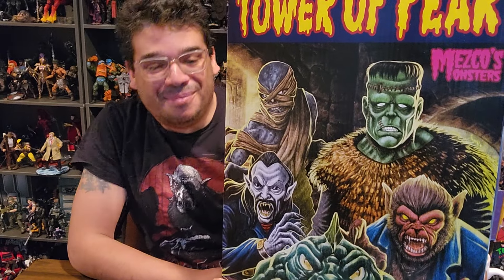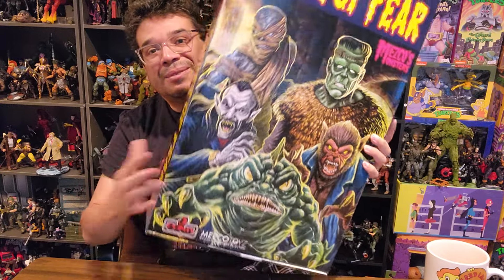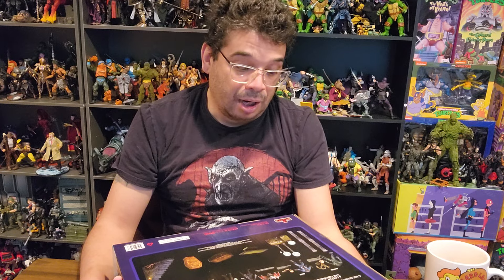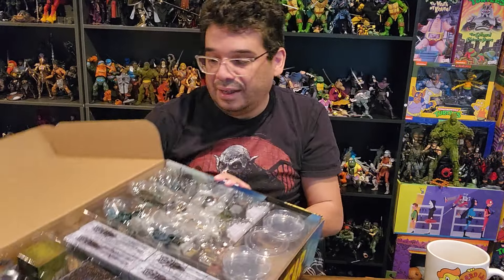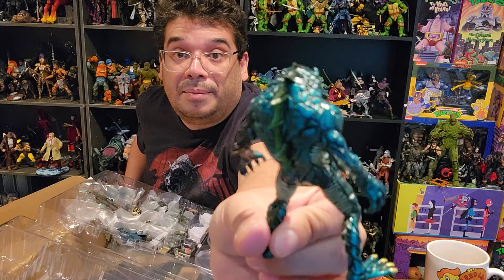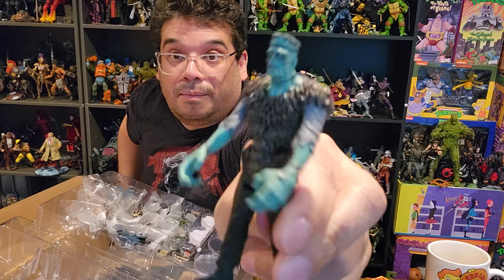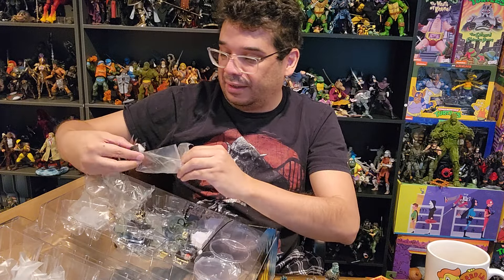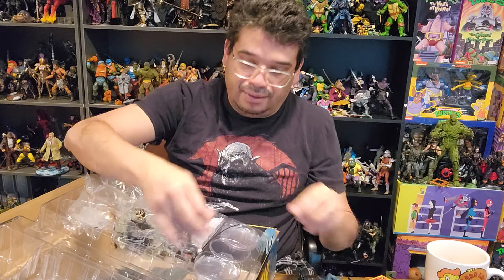Mezco Monsters Tower of Fear deluxe playset unboxing. thefrenchspy81 adult collector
Watch me unbox a Mezco Monsters Tower of Fear deluxe playset. thefrenchspy81 is an adult collector's channel.